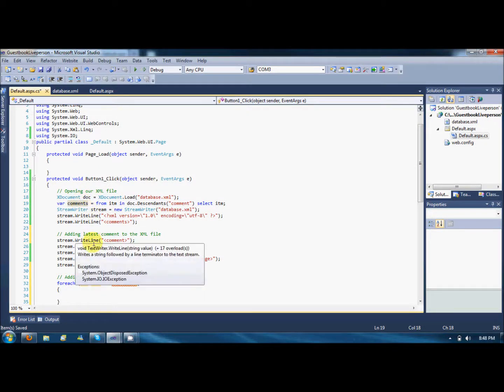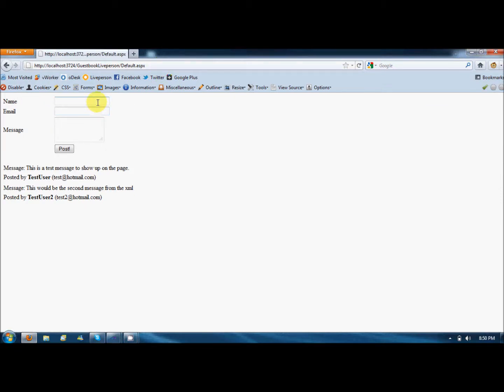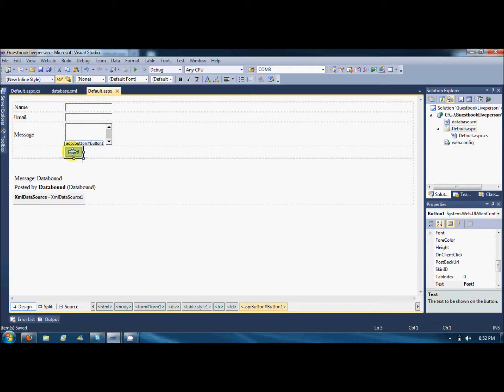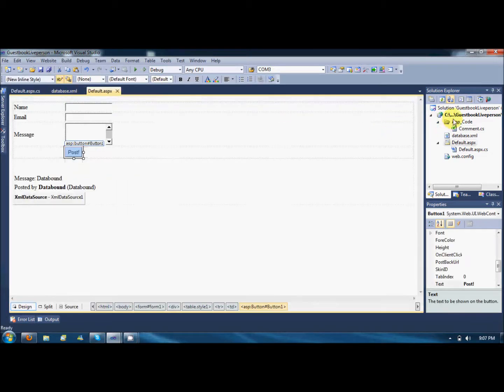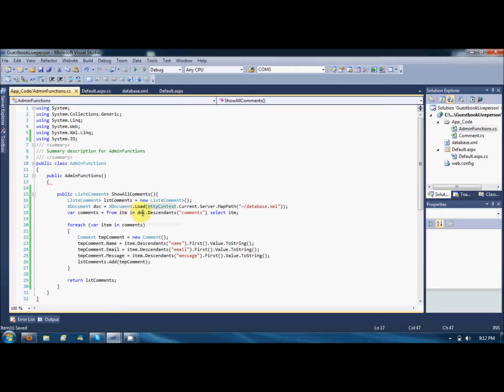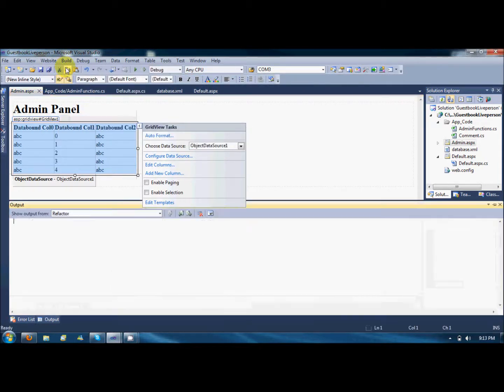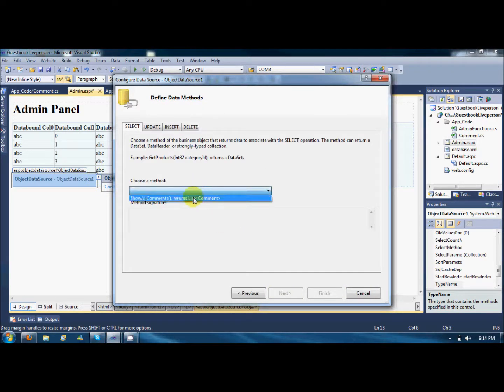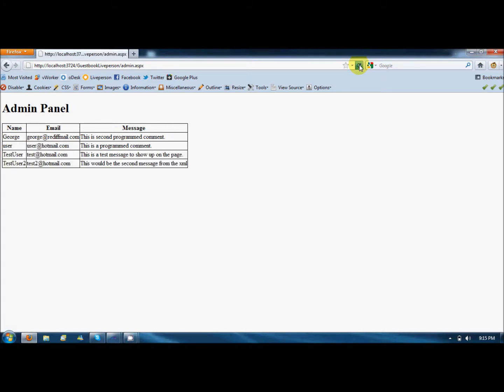Making XML Guestbook C# ASP .NET Tutorial Part 2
In this tutorial, I am going to show you how to make a guestbook in ASP .NET C# and XML as a datasource with the help of LINQ.